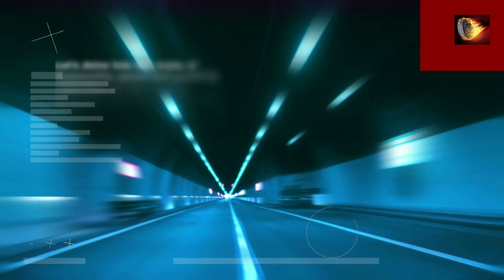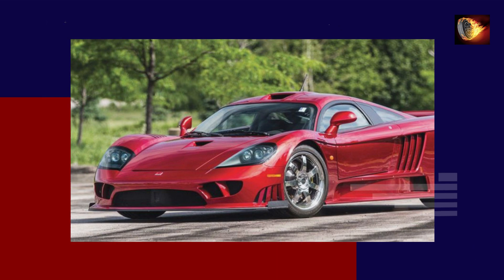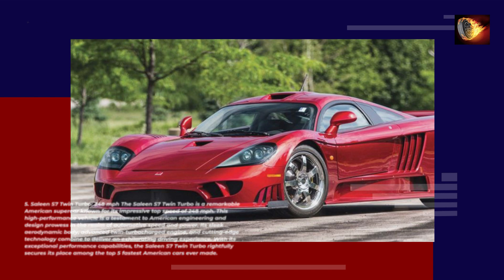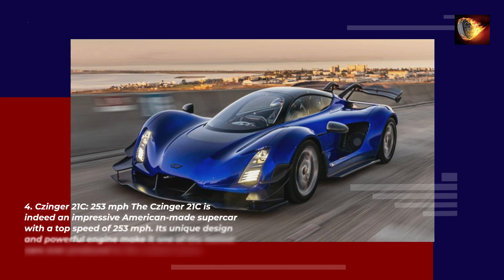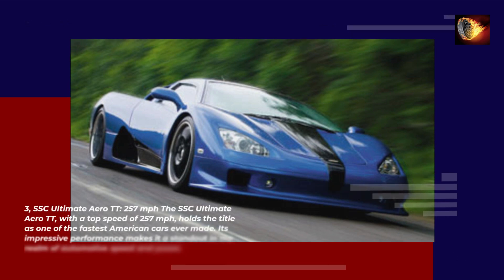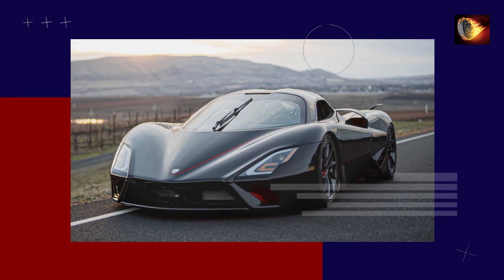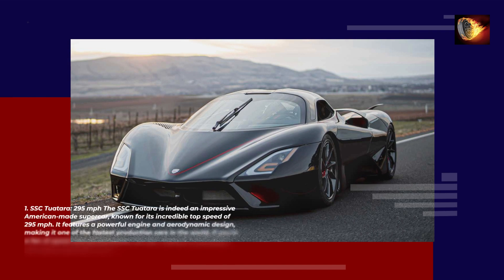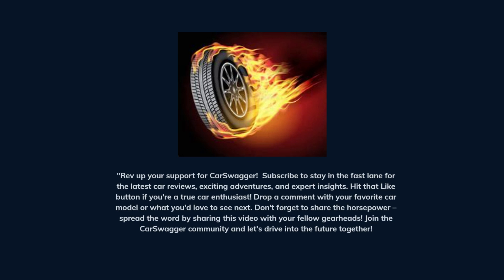Top 5 Fastest American Cars Ever Made!!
Let's delve into the realm of automotive speed and power by exploring the top 5 fastest American cars ever made. These vehicles, ranging from muscle cars to supercars, have etched their names in the annals of automotive history with their remarkable speed and engineering prowess. Join us as we uncover the thrilling world of American automotive excellence and discover the machines that have redefined acceleration on the road.

00:25 (5. Saleen S7 Twin Turbo: 248 mph The Saleen S7 Twin Turbo is a remarkable American supercar known for its impressive top speed of 248 mph. This high-performance vehicle is a testament to American engineering and design prowess in the realm of automotive speed and power. Its sleek aerodynamic body, advanced twin-turbocharged engine, and cutting-edge technology combine to deliver an exhilarating driving experience. With its exceptional performance capabilities, the Saleen S7 Twin Turbo rightfully secures its place among the top 5 fastest American cars ever made.

01:06  (4. Czinger 21C: 253 mph The Czinger 21C is indeed an impressive American-made supercar with a top speed of 253 mph. Its unique design and powerful engine make it one of the fastest cars ever produced in the United States.

01:24 (3, SSC Ultimate Aero TT: 257 mph The SSC Ultimate Aero TT, with a top speed of 257 mph, holds the title as one of the fastest American cars ever made. Its impressive performance makes it a standout in the realm of automotive speed and power.

01:45 (2. Hennessey Venom GT: 265.6 mph The Hennessey Venom GT indeed holds an impressive top speed record of 265. 6 mph, making it one of the fastest American cars ever made. This supercar is powered by a twin turbocharged V8 engine, delivering exceptional speed and power.

02:08 (1. SSC Tuatara: 295 mph The SSC Tuatara is indeed an impressive American-made supercar, known for its incredible top speed of 295 mph. It features a powerful engine and aerodynamic design, making it one of the fastest production cars in the world. If you're a fan of speed and performance, the SSC Tuatara is definitely a car worth exploring further!

"Rev up your support for CarSwagger! Drop a comment with your favorite car model or what you'd love to see next. Join the CarSwagger community and let's drive into the future together! 🏎️💨